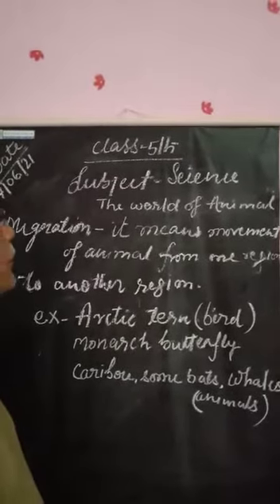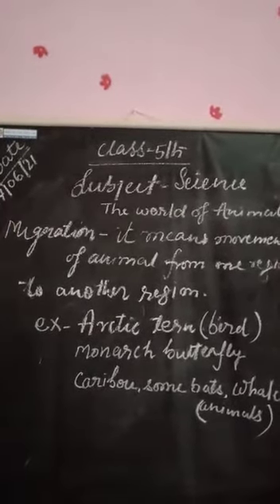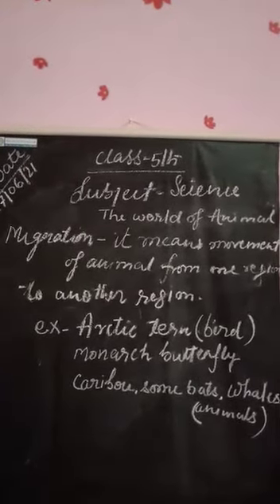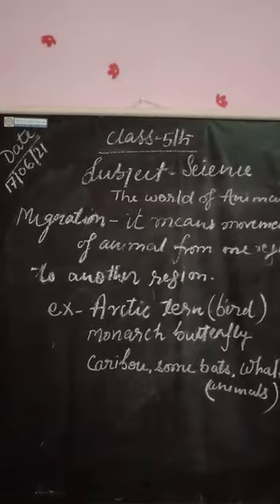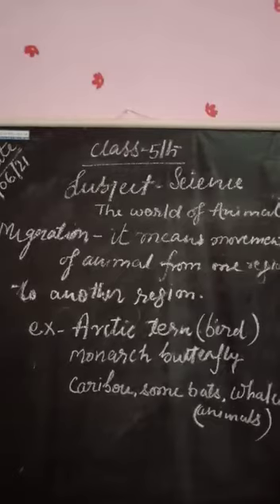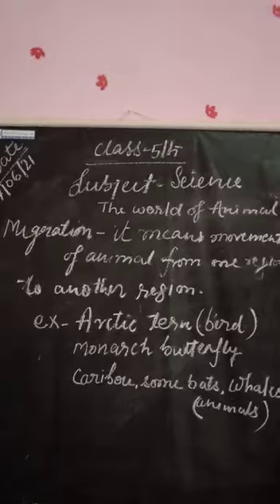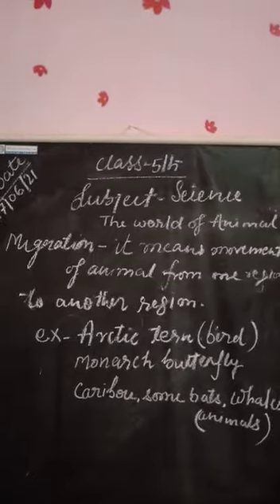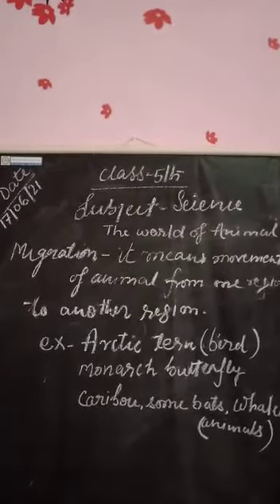19 July 2021(Class-5-Science)